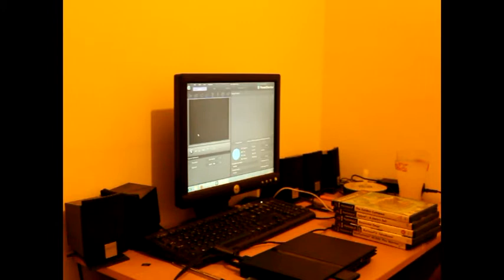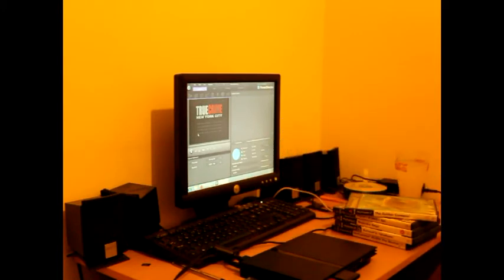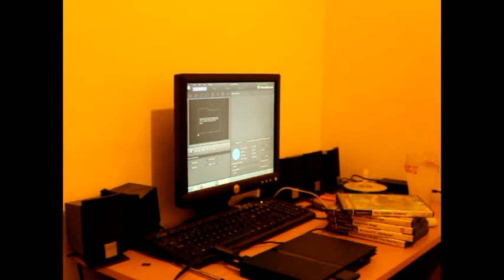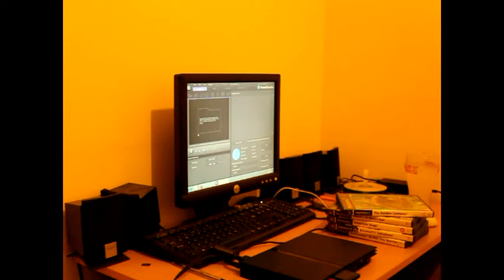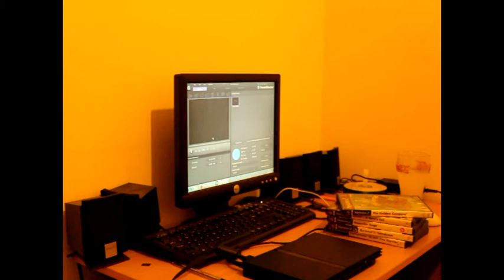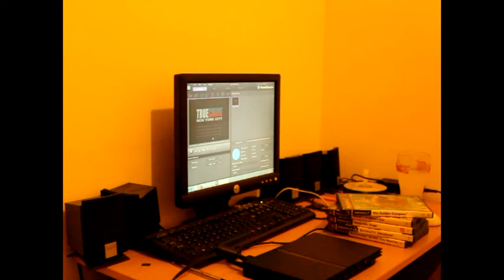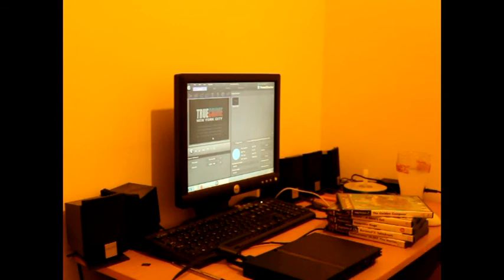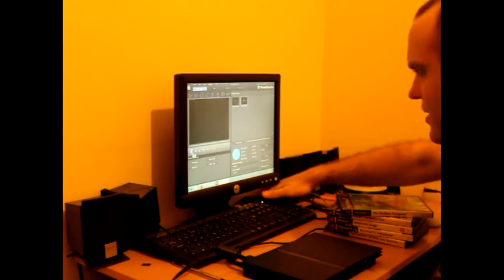Lets Not Play True Crime New York City For The Sony PS2 Classic Retro Game Room